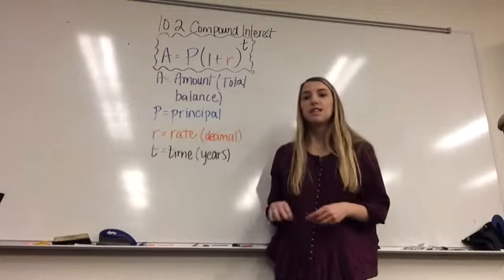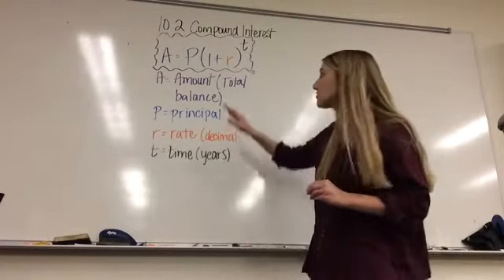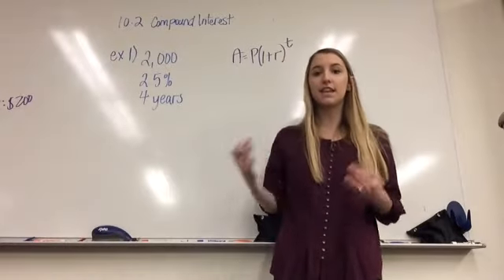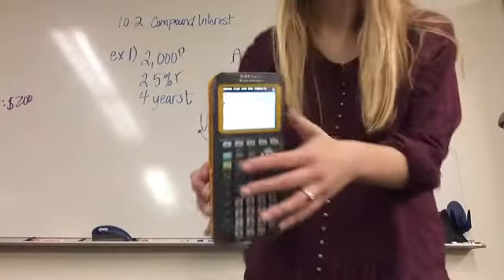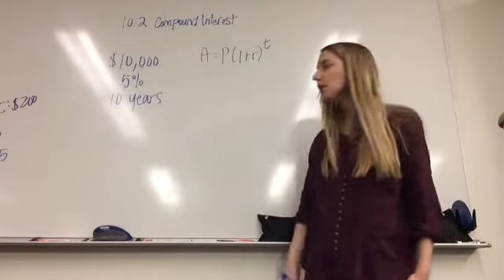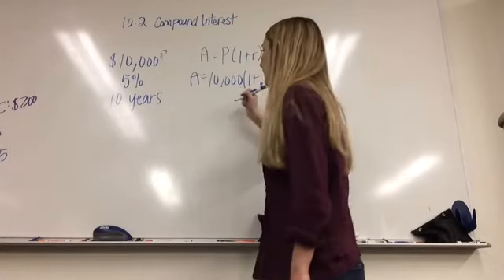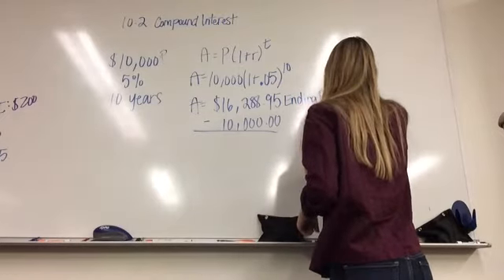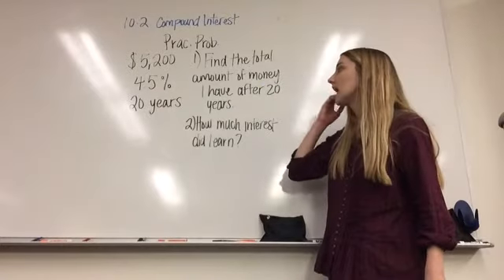Compound Interest Taylor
Math 10.2 Compound Interest